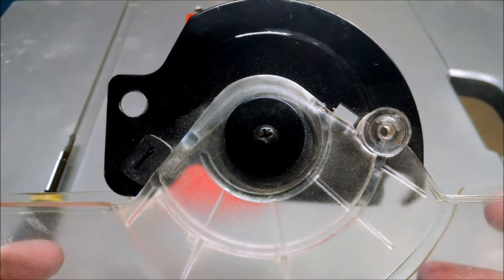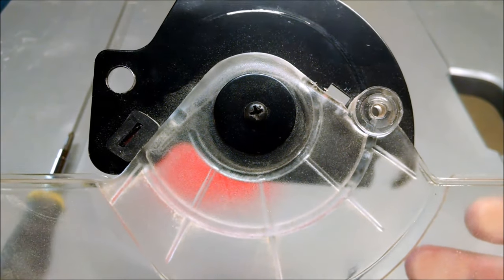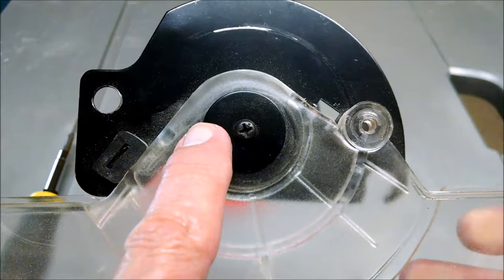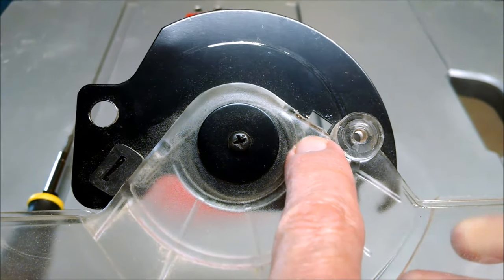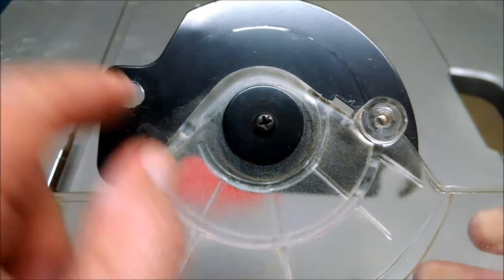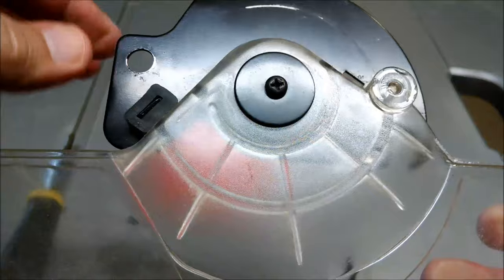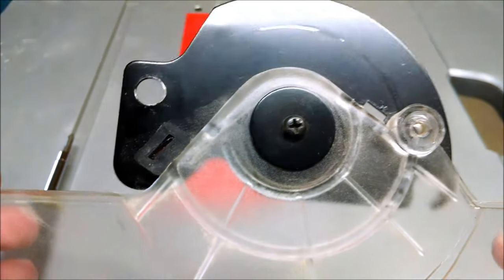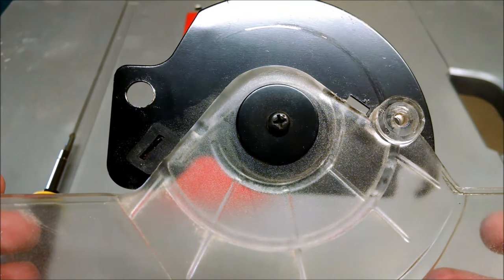Miter saw guard spring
This video was published to help an individual who was having an issue with the guard spring on a Tool Shop miter saw. It may not make sense or be helpful to most of my subscribers or the general public. For a bit more detail, see my follow-up video, "Miter saw guard spring Part 2."